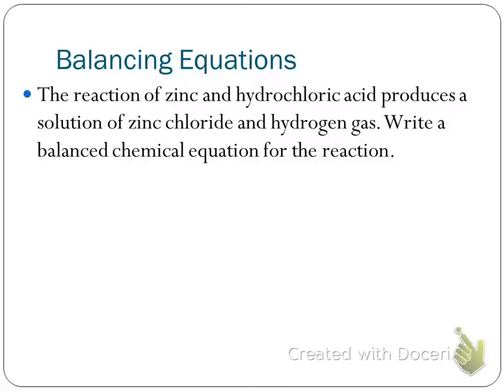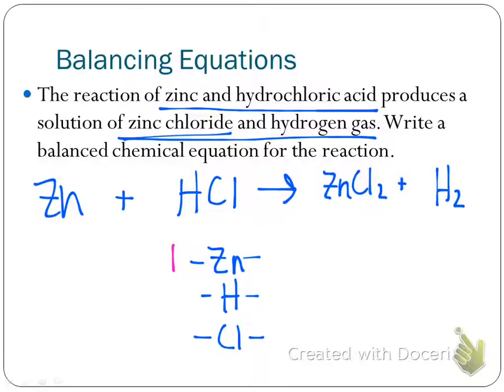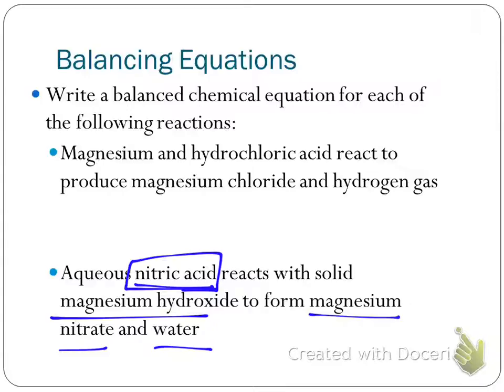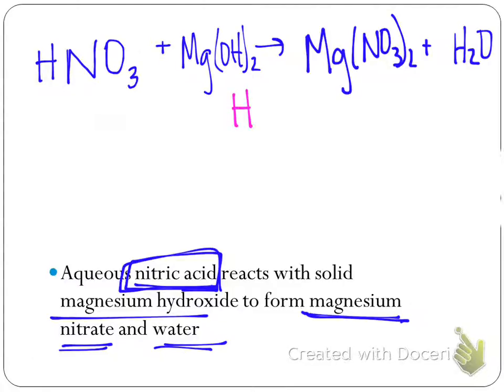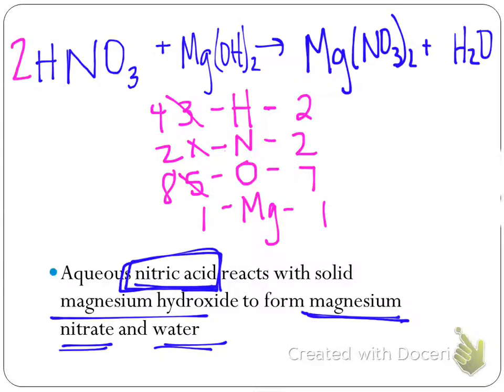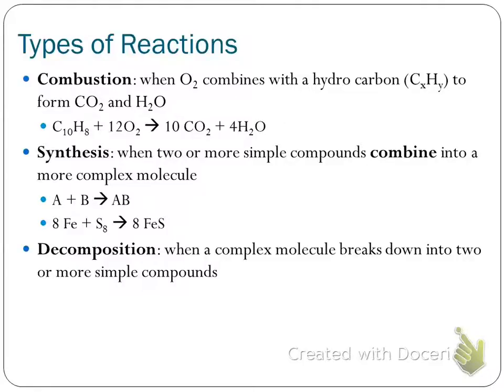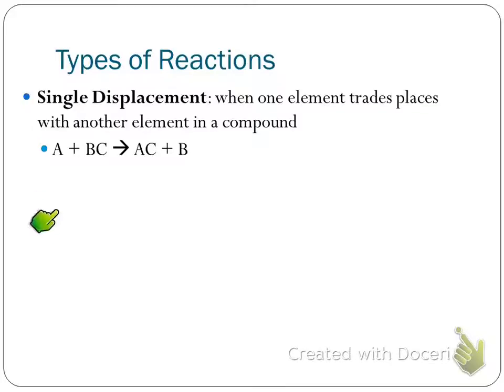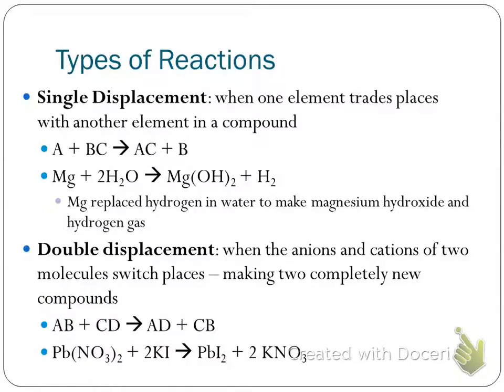Hon Chem Types of Equations 2.9.17